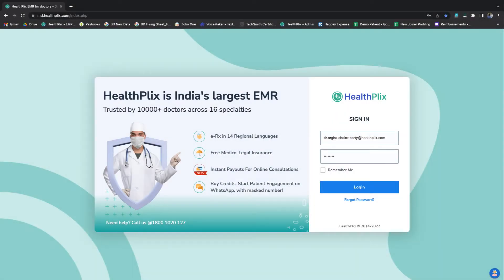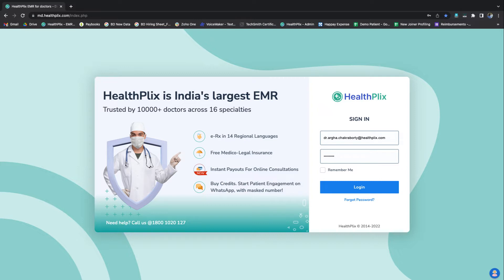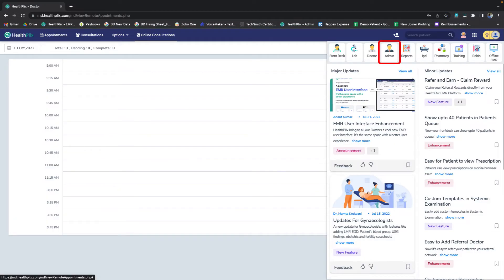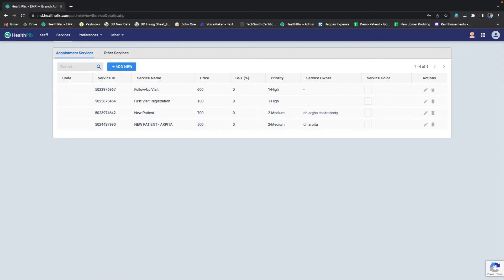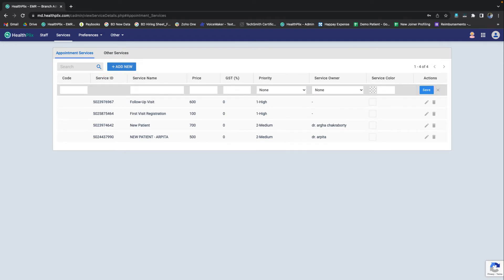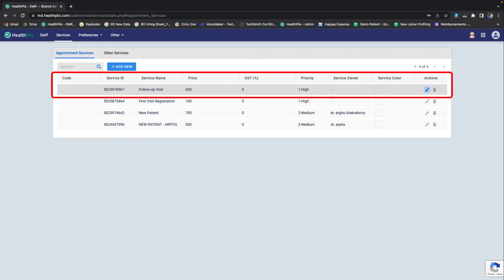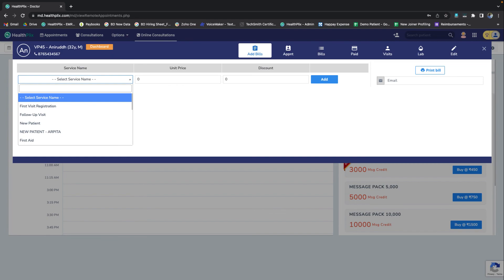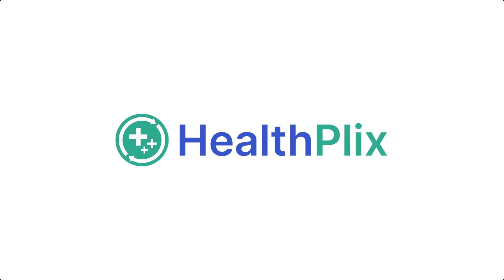How to add a service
This is a tutorial video on how to add a service on the EMR

To get in touch with our team, kindly share your details